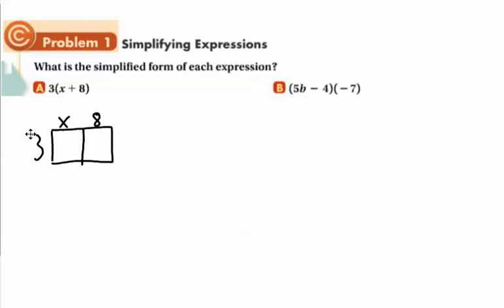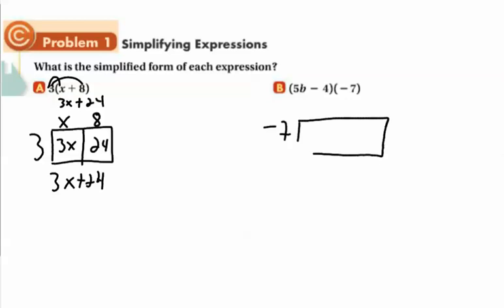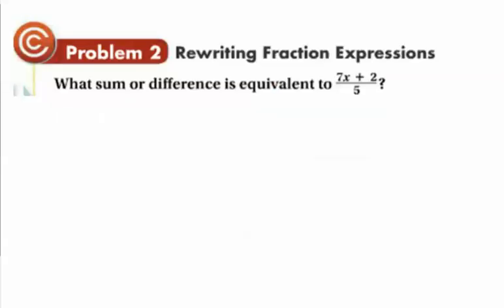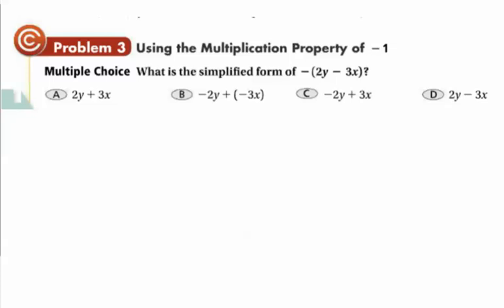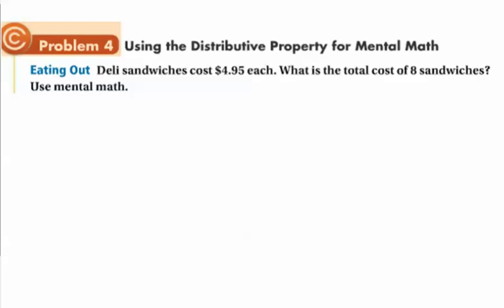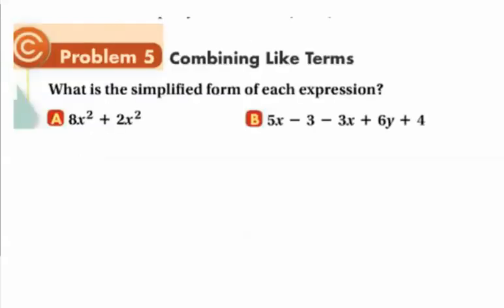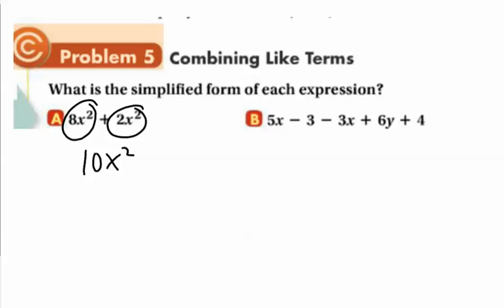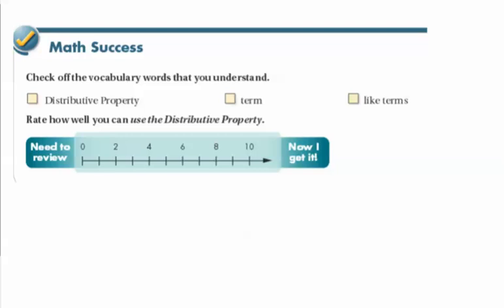1-7 Distributive Property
Distributive Propert